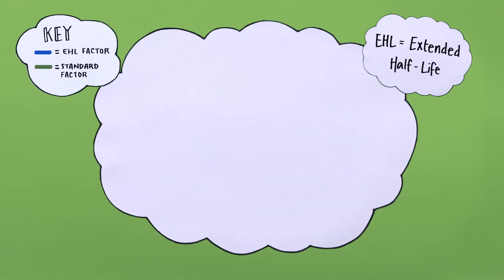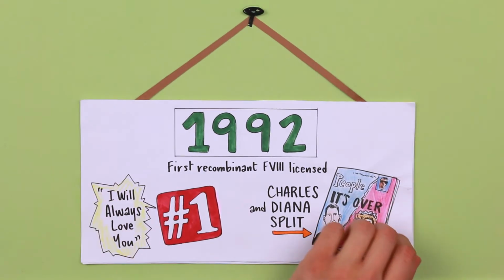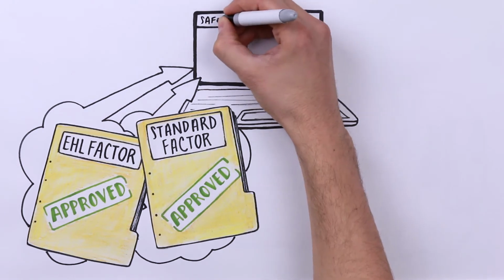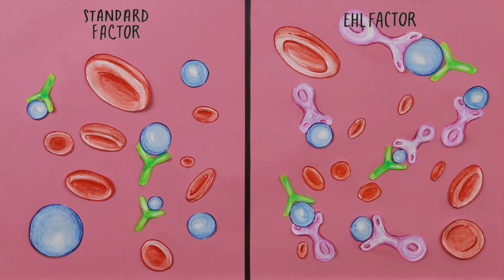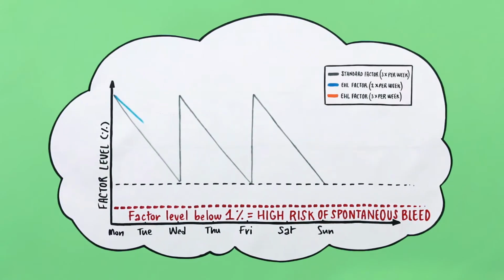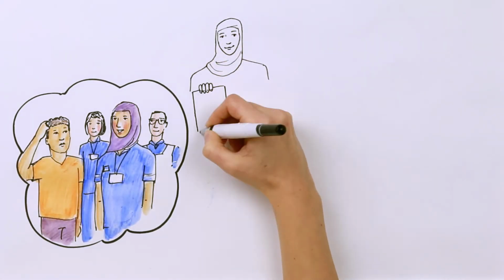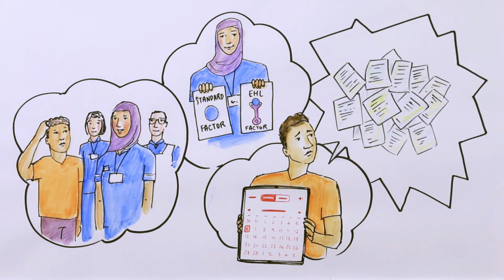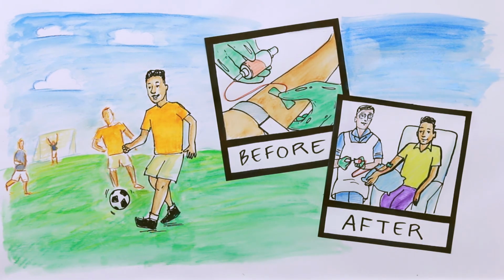Extended Half-Life Factor Concentrates: Your Questions Answered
This video was developed by Haemnet and our network of haemophilia nurses, with thanks to Sobi for funding support.